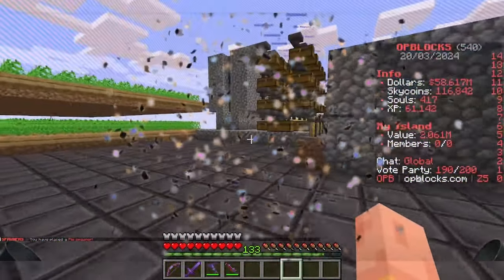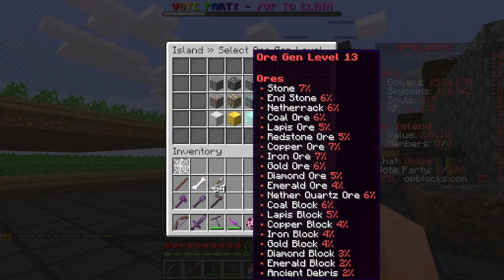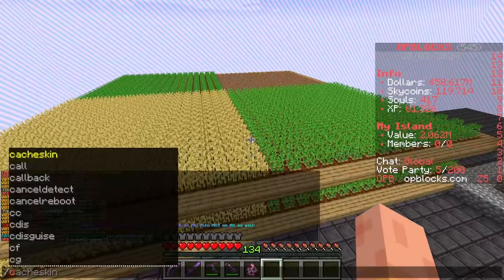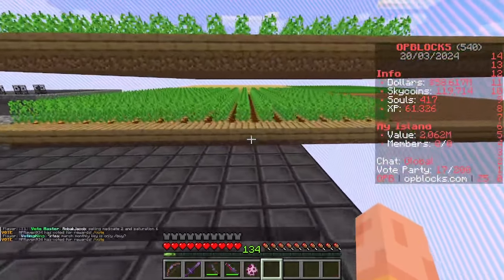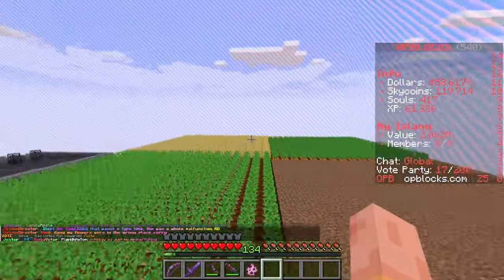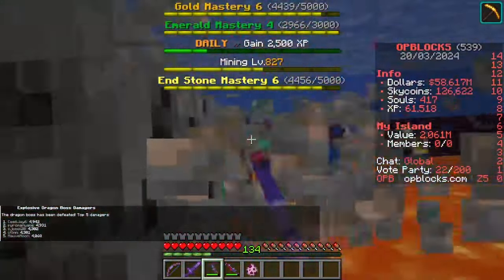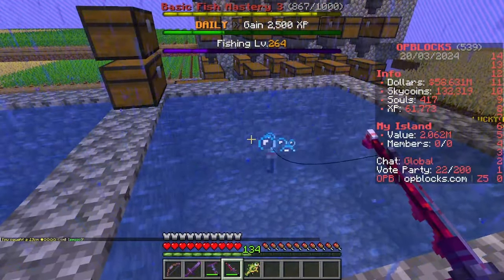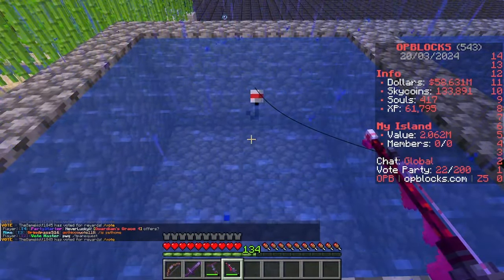Making lots of money and upgrading the farms - Minecraft Skyblock S2 E8 [OPBlocks]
Hello everyone. welcome to a brand new season of Skyblock in Minecraft
The aim of this season is to finish #1 on the solo leaderboard.

If you would like to join me on the server, please use the following IP address - hub.opblocks.com - make sure you are using version 1.20.2